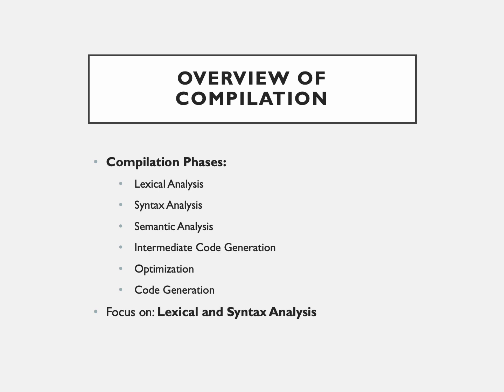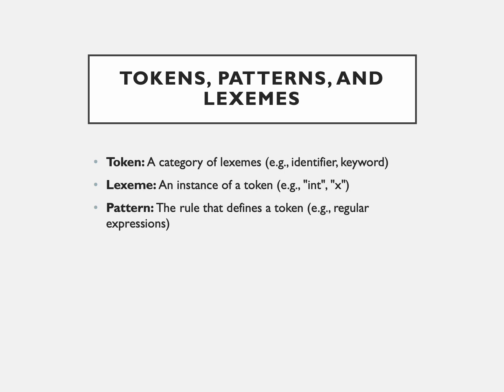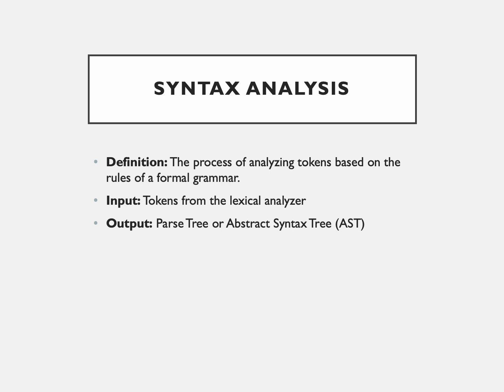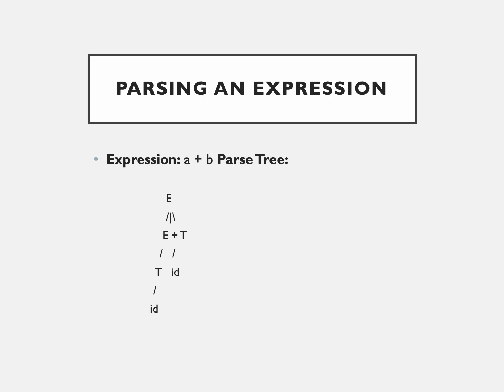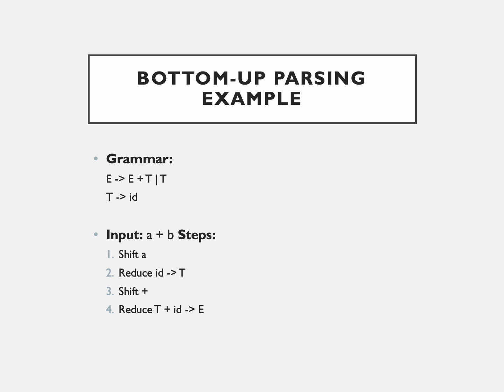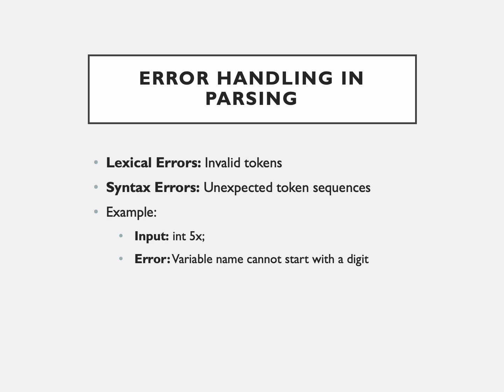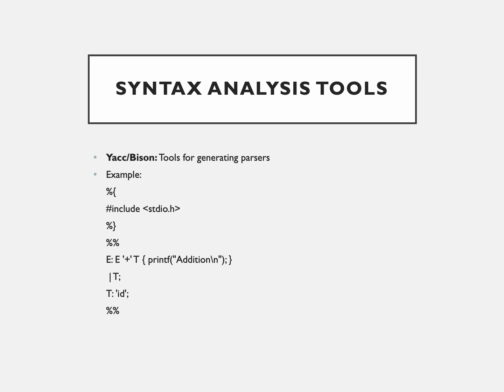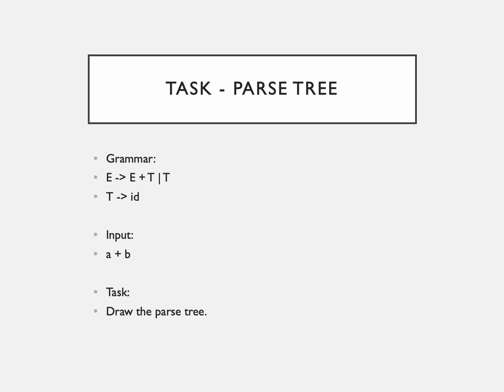Theory of Programming Language - Lecture 3 - Lexical and Syntax Analysis